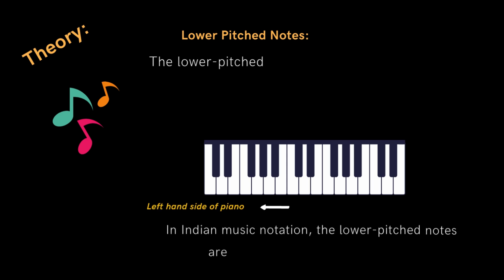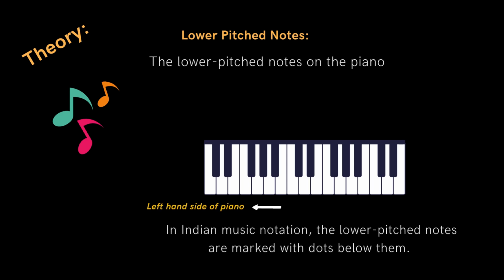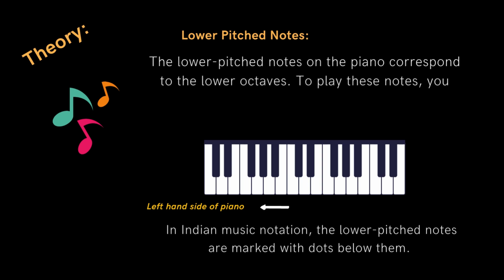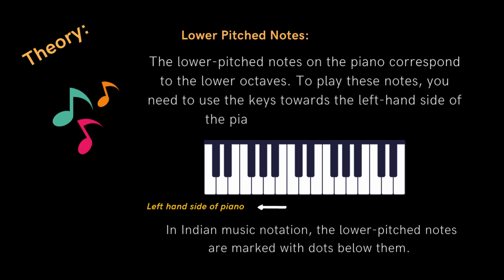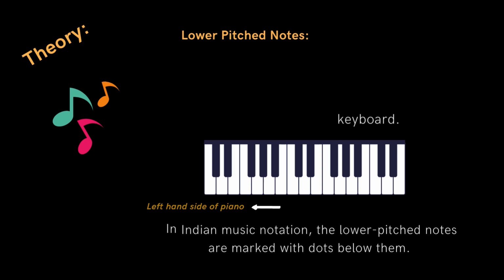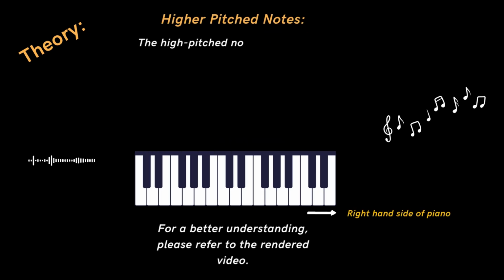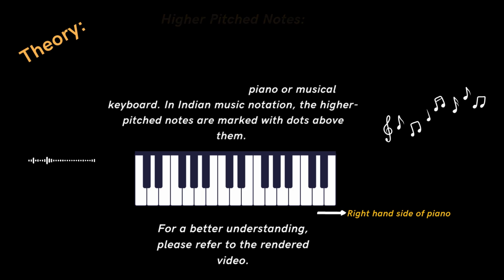"God Bless Our Meeting" Piano Tutorial | Christmas Songs on Piano for Beginners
🎄 God Bless Our Meet Piano Tutorial | Christmas Songs on Piano for Beginners 🎹

Welcome to a heartwarming piano tutorial where you'll learn how to play "God Bless Our Meet" — one of the most touching Christmas songs that’s perfect for beginners! Whether you're just starting out or looking for soothing study music, this easy lesson is designed to help you enjoy the spirit of Christmas music while learning at your own pace.

This super simple song is ideal for all ages and brings the joy of the season into your home through beautiful piano music. Follow along to master this piece step-by-step in a fun and engaging way. Great for building confidence if you're learning how to play piano or brushing up your skills with beginner piano lessons.

🌟 Perfect for:

Piano enthusiasts looking for Christmas music

Beginners learning how to play piano

Those who enjoy super simple songs and easy tutorials

Anyone searching for calm piano music and study music this festive season

🕊️ Let the joy of the holidays flow from your fingertips!